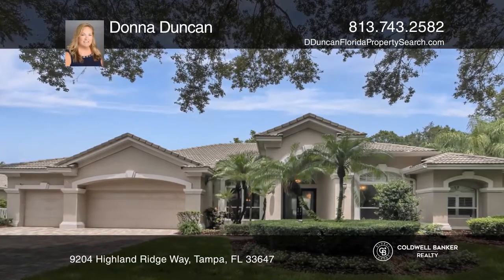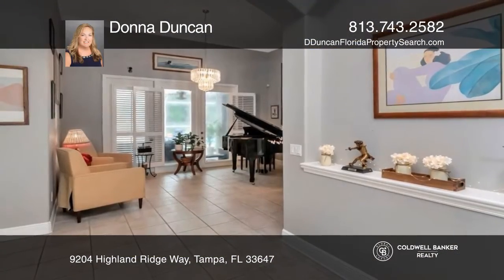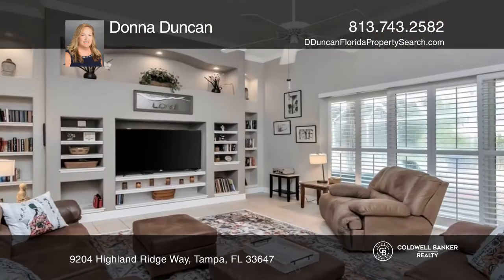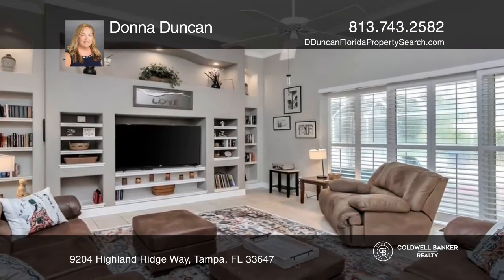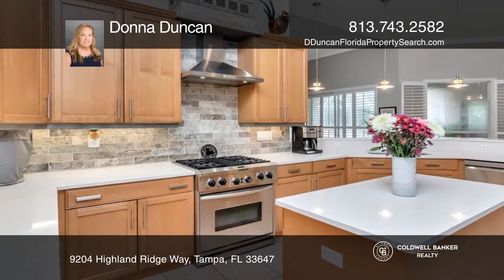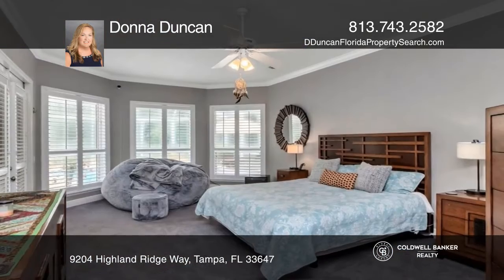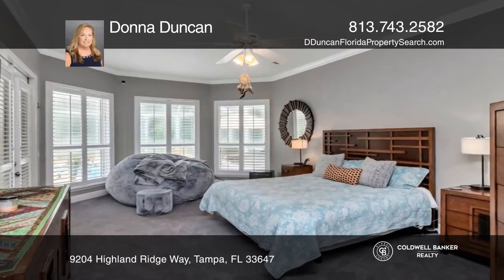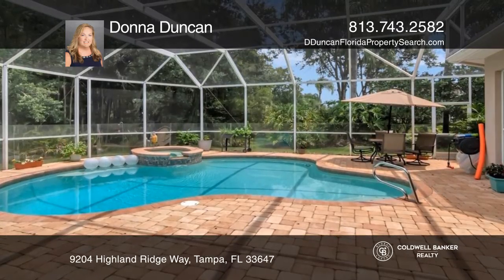9204 Highland Ridge Way Tampa, FL | ColdwellBankerHomes.com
9204 Highland Ridge Way, Tampa, FL

This executive, four-bedroom, three and one-half bath, plus den or flex room, saltwater pool home is beautifully updated and ready for its new owner. It is situated on a private, oversized lot in Osprey Point, a gated community of Hunters Green and is a rare find. This lovely Damacus II, built by Ha